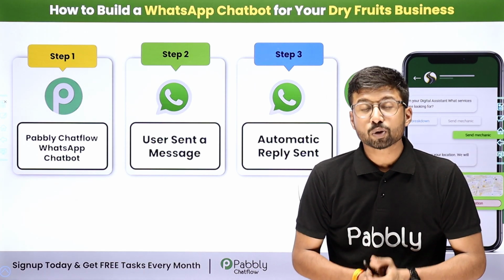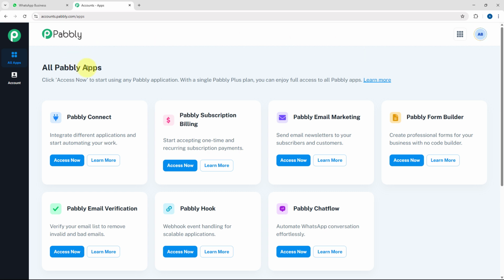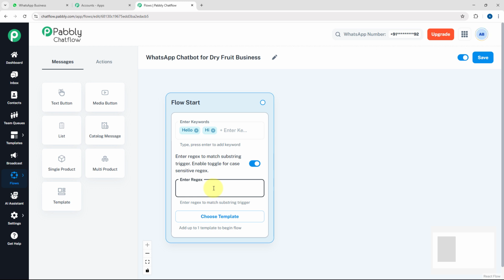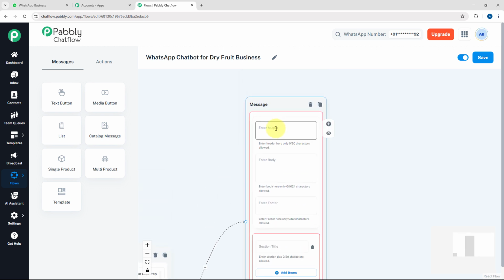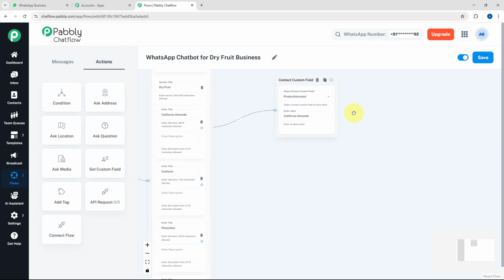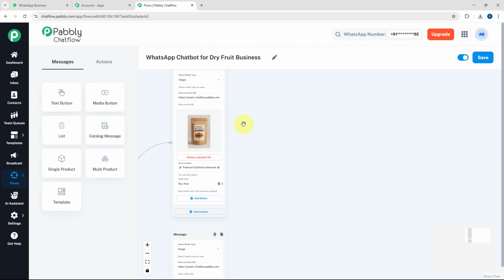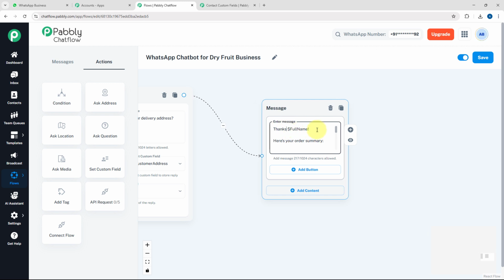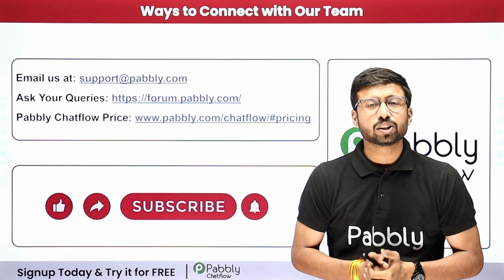How to Create a WhatsApp Chatbot for Dry Fruits Business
🎯 Use Case: I run a dry fruits business, and I created a WhatsApp chatbot that helps my customers browse available products, check prices, place bulk or gift orders, and get delivery updates—all without calling me. It saves me time and improves customer service, especially during festive seasons when demand spikes

Looking to enhance your dry fruits business with automated customer interactions? With Pabbly Chatflow, you can create an engaging WhatsApp chatbot that connects with your customers effortlessly! 🍇 In this step-by-step tutorial, we’ll guide you through:

✅ Building a WhatsApp chatbot tailored for the dry fruits niche
✅ Providing instant answers to customer inquiries about products and prices
✅ Implementing a user-friendly drag-and-drop builder—no coding needed!
✅ Scheduling automated messages for timely updates and offers
✅ Integrating your chatbot with multiple WhatsApp numbers for better reach

Elevate your customer service and boost sales effortlessly with an automated WhatsApp chatbot that meets your business needs. 🌟